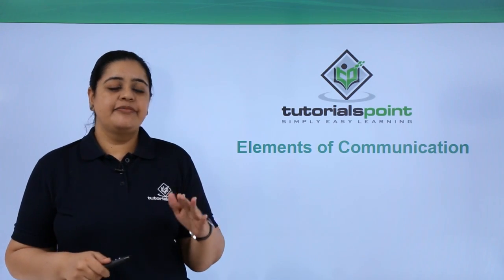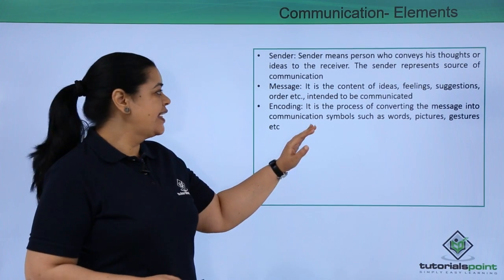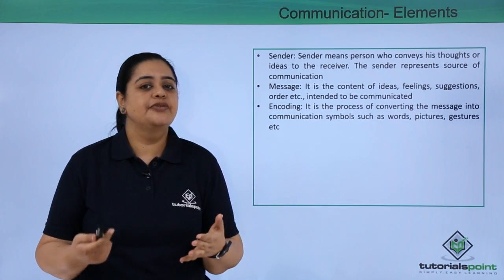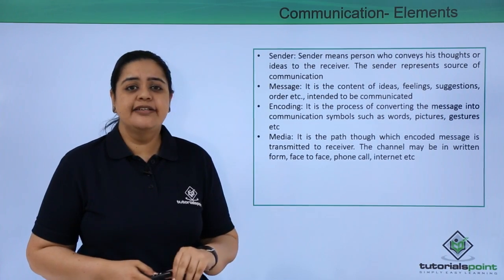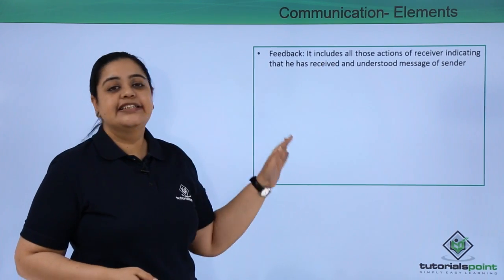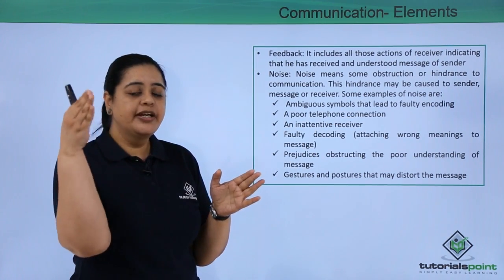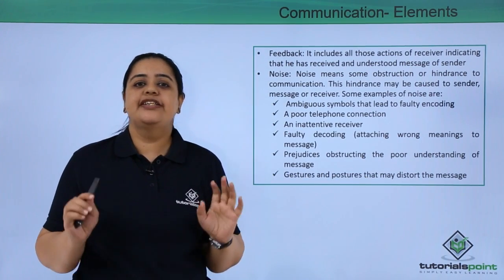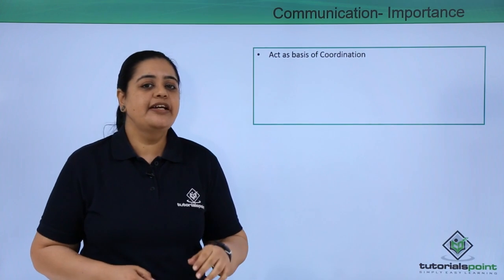Class 12th – Elements of Communication | Business Studies | Tutorials Point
Elements of Communication